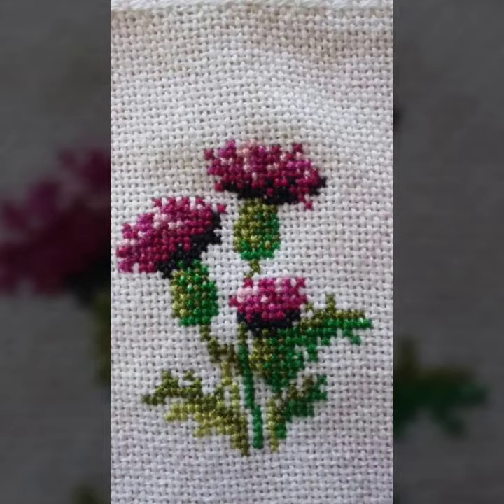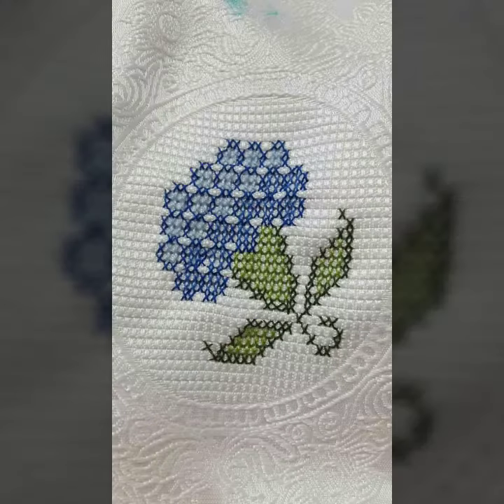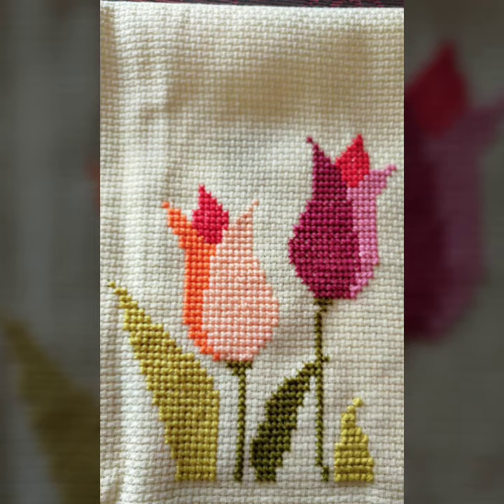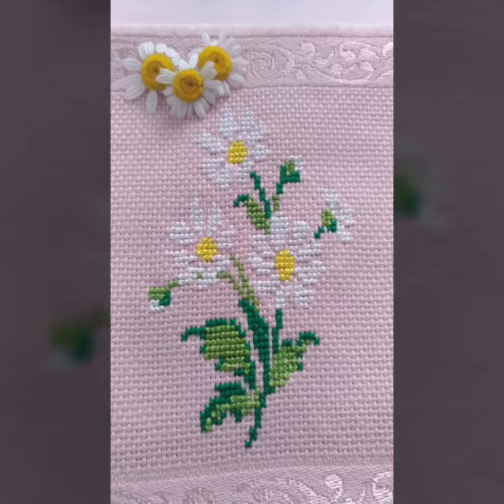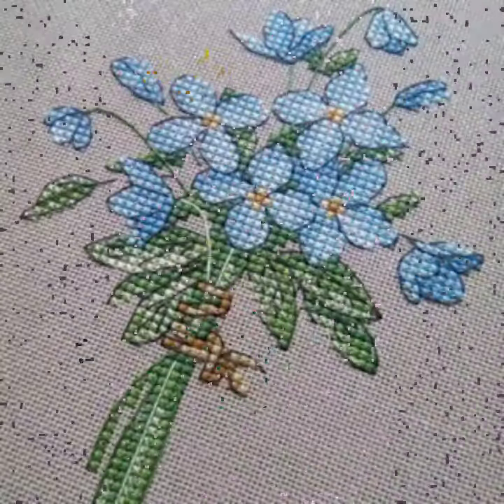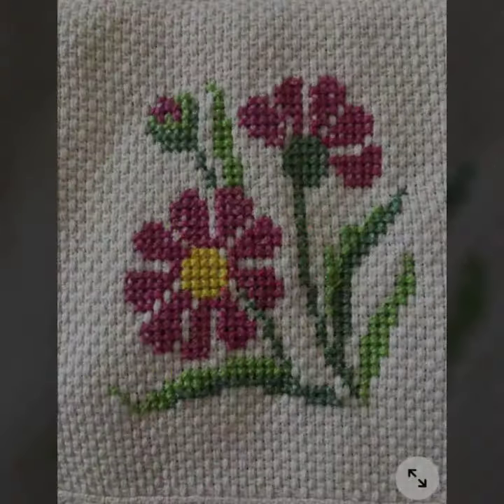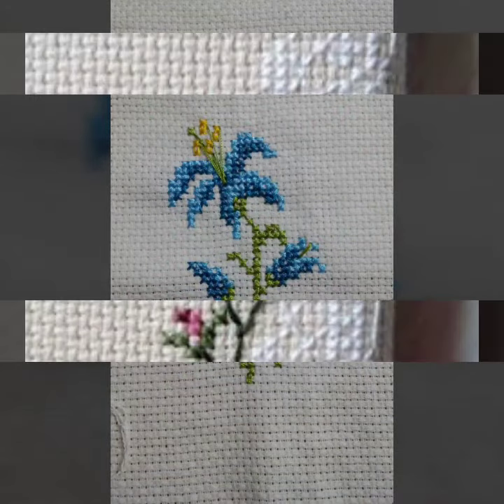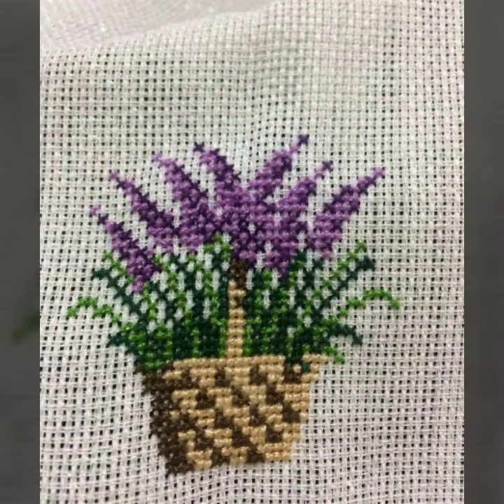Stylish outclass Cross Stitch Patterns For Everything char suti kerhai k Designs#embroedry